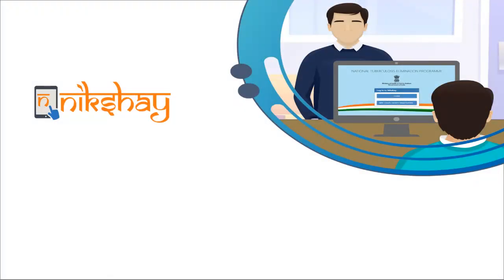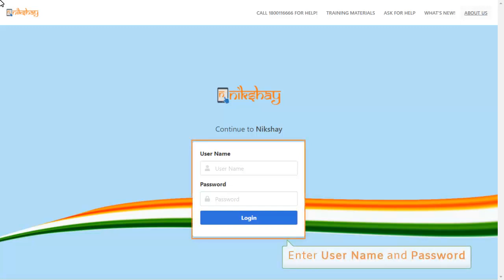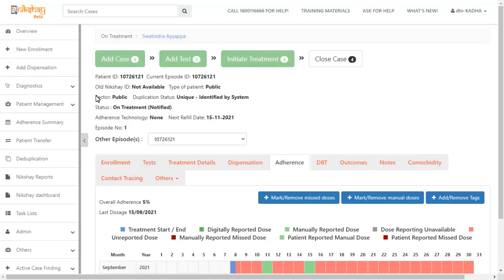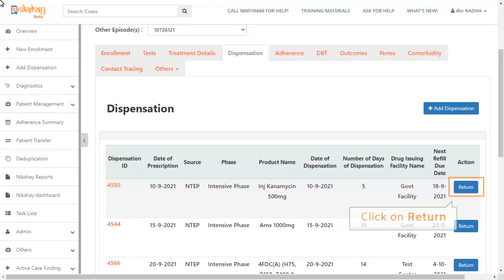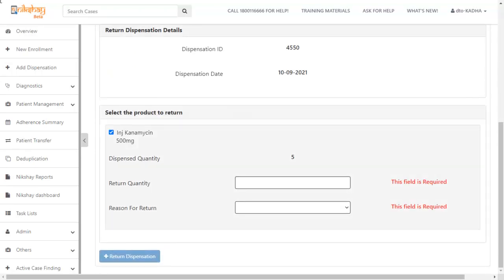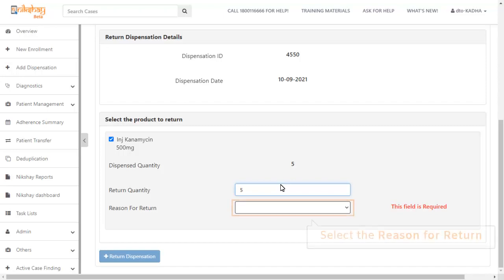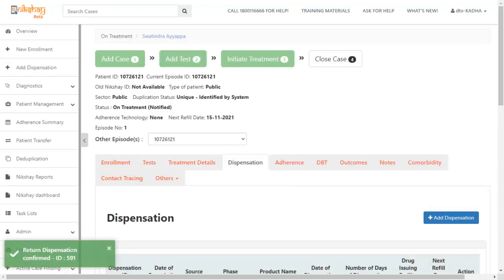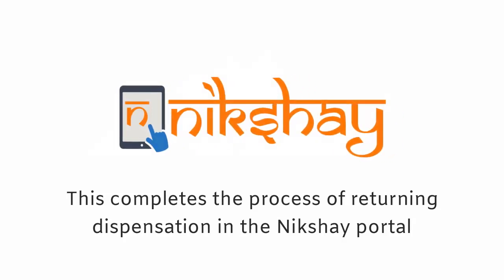Topic 23: Returning Dispensation (English)